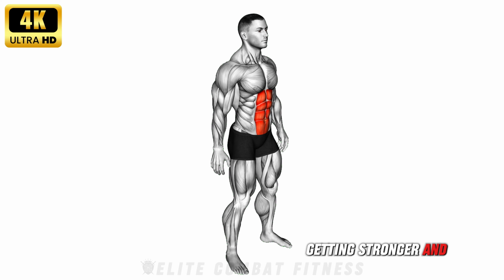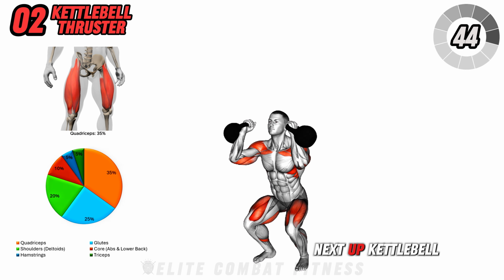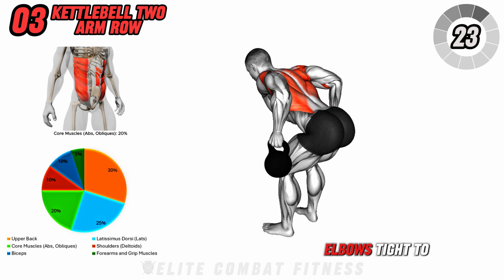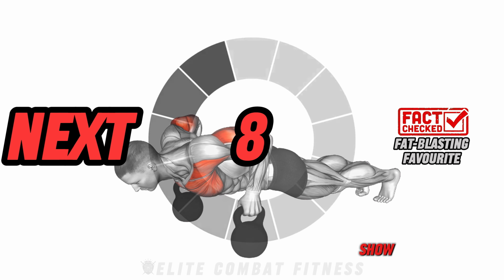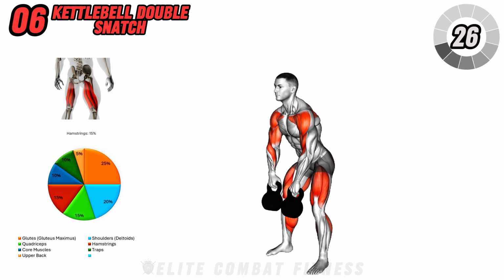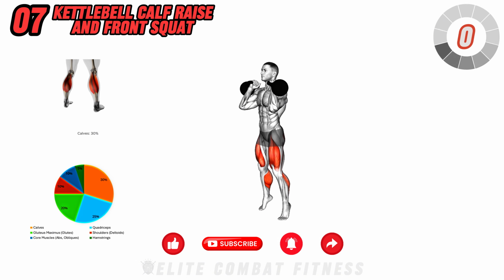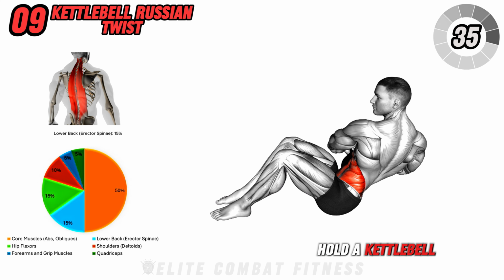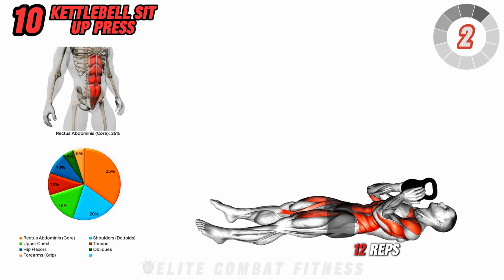Build Strength And Burn Fat Fast With Effective Kettlebell Routines!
Want to build real-world strength and shred body fat at the same time? This kettlebell-powered full-body workout delivers everything you need for faster results. These 10 powerful exercises combine explosiveness, control, and core engagement to help you move better, feel stronger, and get leaner faster.

Minimal equipment, maximum impact—this is kettlebell training at its finest!

💪 Why These Kettlebell Routines Work:
✅ Hit every major muscle group for complete strength and fat loss
✅ Boost your cardio, coordination, and core stability
✅ Perfect for home, gym, or outdoor training
✅ Burn more calories in less time with full-body compound movements

🕒 Timeline / Chapters:
⏳ 00:00 – 00:22 – Intro
Ready to push your limits? Let’s dive into this strength and fat-burner session!

🏋️ 00:22 – 01:19 – Kettlebell Sumo Deadlift with High Pull
🎯 Focus: Glutes, traps, shoulders
🔥 Perfect blend of lower body power and explosive upper body pull.

💪 01:19 – 02:10 – Kettlebell Thruster
🎯 Focus: Quads, glutes, shoulders
💪 One of the best total-body movements for strength and endurance.

🔥 02:10 – 03:05 – Kettlebell Two Arm Row
🎯 Focus: Back, biceps, core
🔥 Strengthen your back and arms while maintaining a tight core brace.

🚀 03:05 – 04:00 – Kettlebell Swing
🎯 Focus: Posterior chain, cardio
⚡ The ultimate move for fat burning, hip drive, and explosive power.

💥 04:00 – 04:55 – Kettlebell Deep Push Up
🎯 Focus: Chest, triceps, core
💥 Increase range of motion and muscle activation in this killer push-up variation.

🏆 04:55 – 05:50 – Kettlebell Double Snatch
🎯 Focus: Shoulders, hips, core
🏆 Explosive and technical—this move builds athletic strength and total-body power.

🔝 05:50 – 06:45 – Kettlebell Calf Raise and Front Squat
🎯 Focus: Legs, calves, glutes
🔝 A unique combo for powerful legs and dynamic core strength.

⚡ 06:45 – 07:40 – Kettlebell Plank Pass Through
🎯 Focus: Core stability, shoulders
⚡ Anti-rotation movement that builds serious midline strength and shoulder control.

🔥 07:40 – 08:35 – Kettlebell Russian Twist
🎯 Focus: Obliques, core
🔥 Improve rotational strength and carve out your waistline with loaded twists.

🏋️ 08:35 – 09:30 – Kettlebell Sit-Up Press
🎯 Focus: Abs, shoulders
🏋️ Crunch up while pressing overhead—an awesome full-body ab finisher!

📢 09:30 – 10:49 – Outro

💥 Build Strength. Burn Fat. Move Like a Machine.
Do this kettlebell routine 2–3 times per week and watch your strength skyrocket while you carve a leaner, more athletic body.